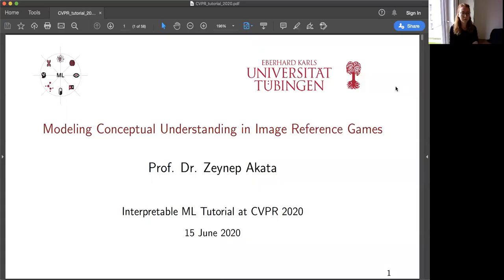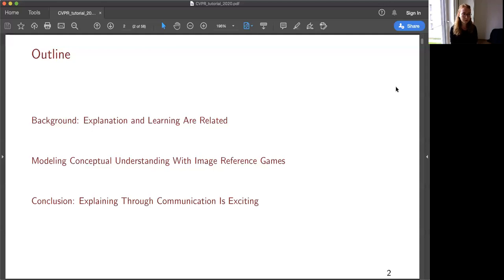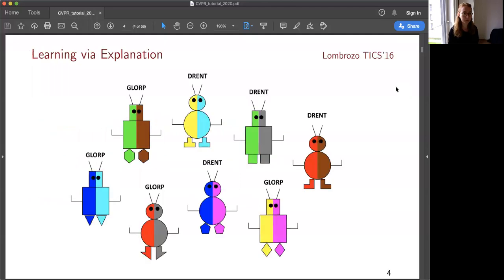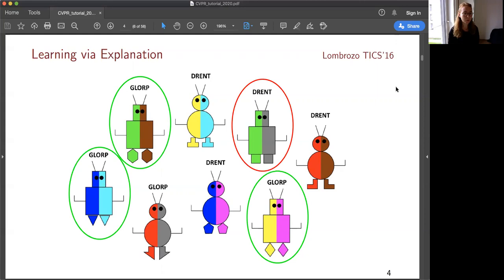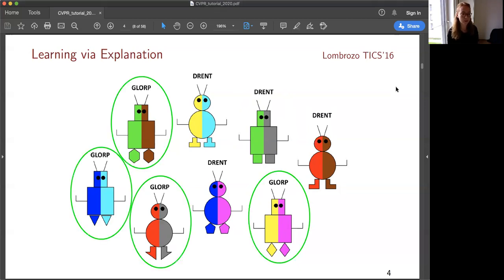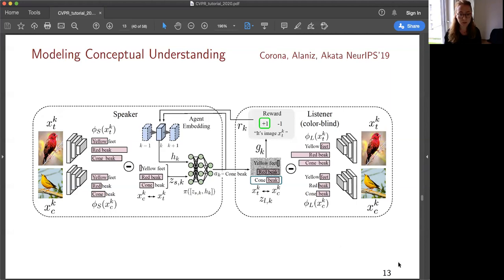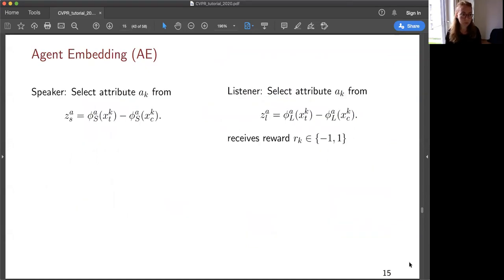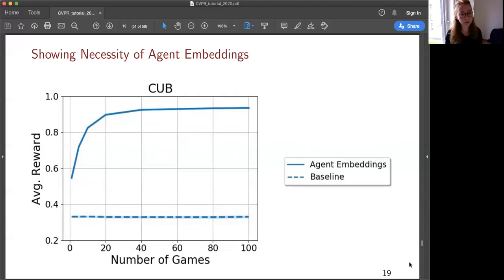CVPR'20 iMLCV tutorial: Modeling Conceptual Understanding in Image Reference Games by Zeynep Akata